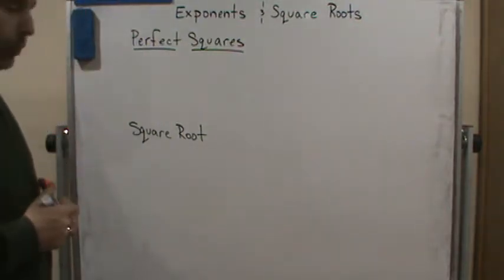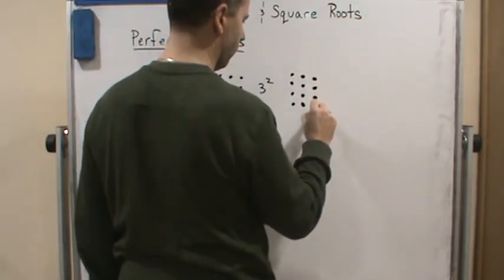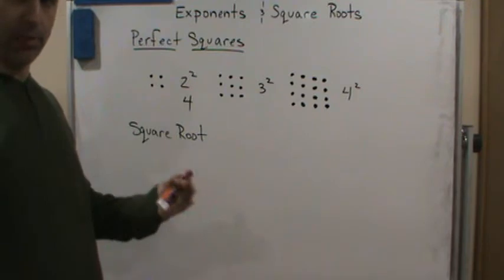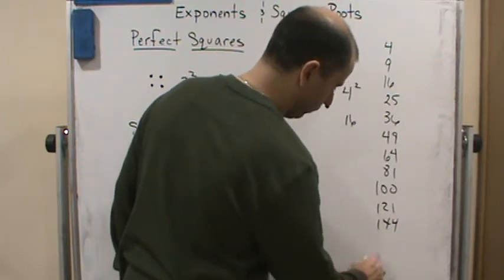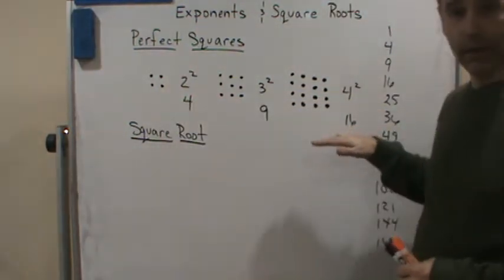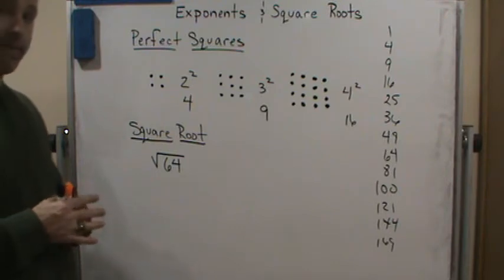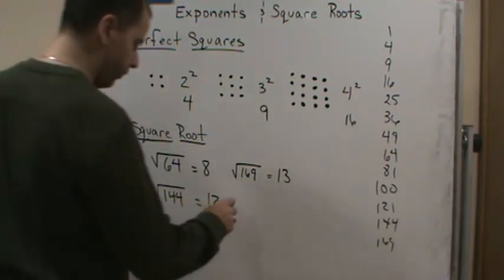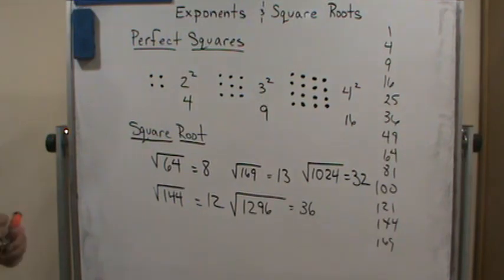WCC Tech Math Square Roots Perfect Squares